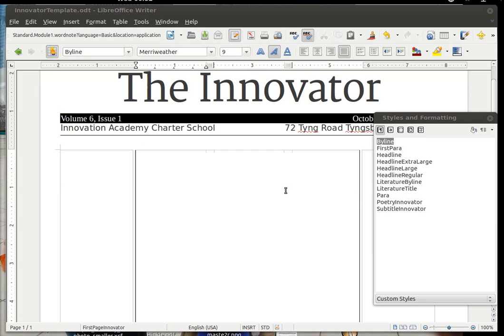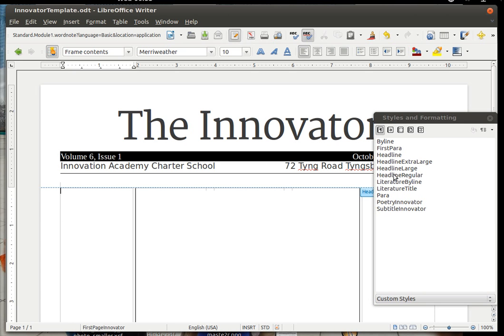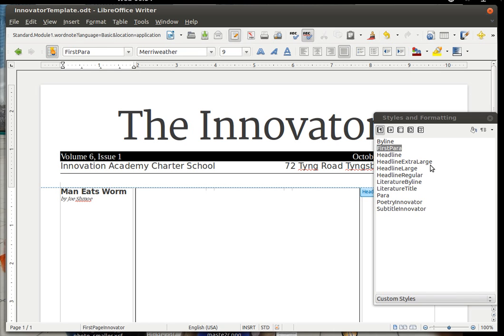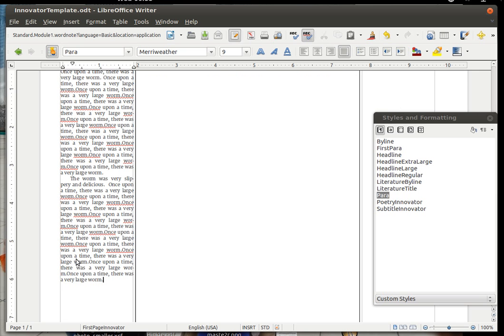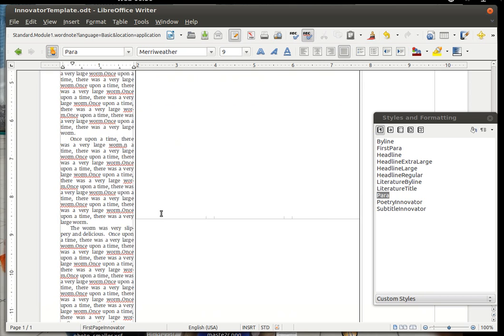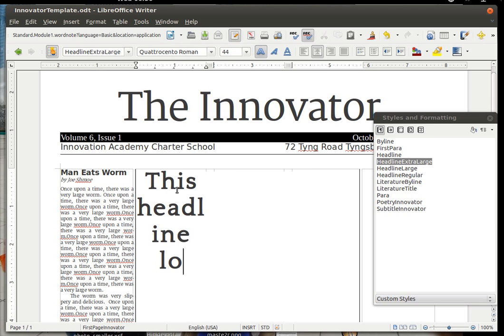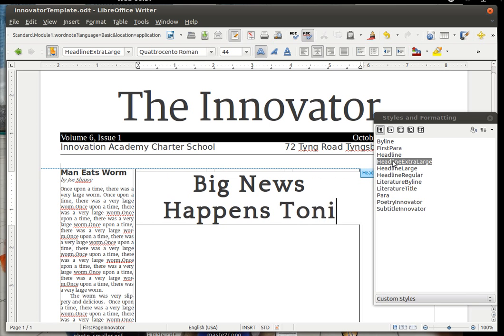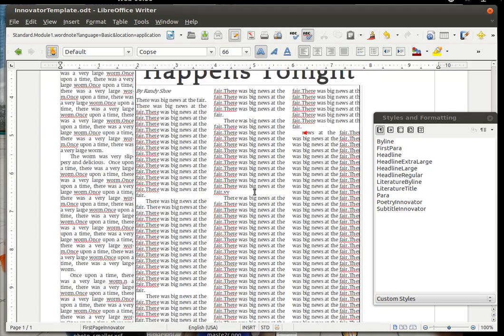Innovator OpenOffice Tutorial Part 2: Text styles within frames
How to use text styles within a newspaper layout